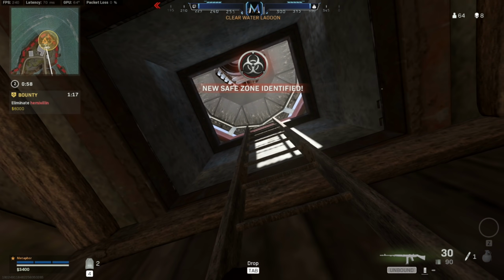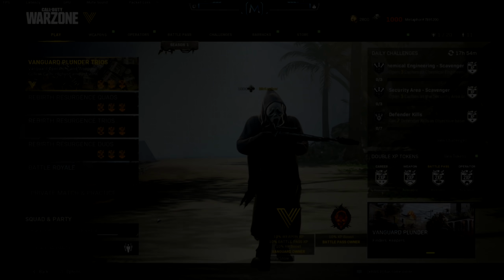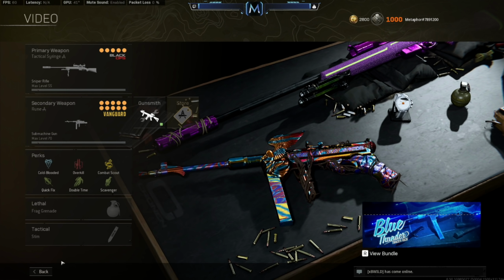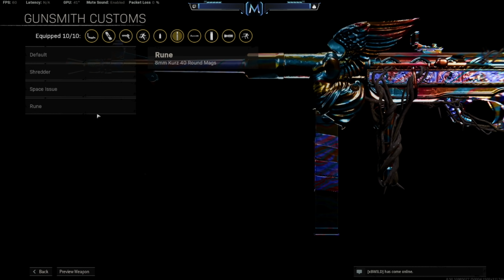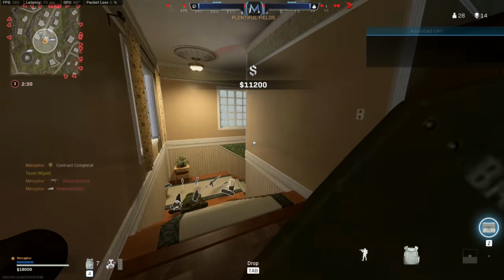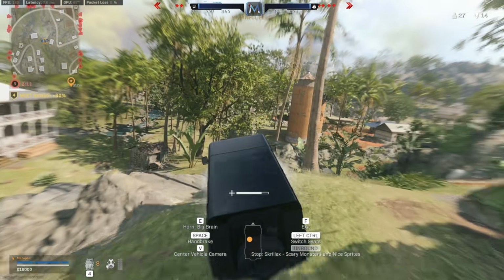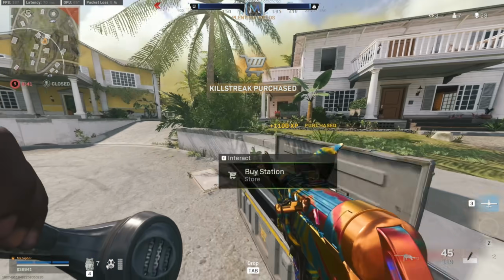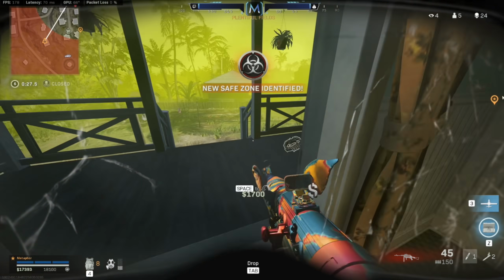the * NEW * MP40 in Warzone... 🤯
Timestamps:
Intro : 0:00
Warzone MP40 Loadout : 0:30
Warzone MP40 & Bren Gameplay : 2:32
✔Intro: Stranger Things Theme Song (C418 REMIX)

ultra mp40
rune mp40
metaphor warzone settings
metaphor warzone face
metaphor warzone stats
WARZONE MP40 gameplay
MP40 buff
season 1 warzone
NEW MP40 Loadout
Vanguard MP40 loadout
Warzone Vanguard MP40 loadout
Warzone VG MP40 loadout
MP40 high kill warzone
Vanguard MP40 warzone class
jgod MP40
warzone pacific map
warzone caldera map
new warzone map
warzone vanguard
vanguard warzone season 1
warzone bren loadout
warzone bren gameplay